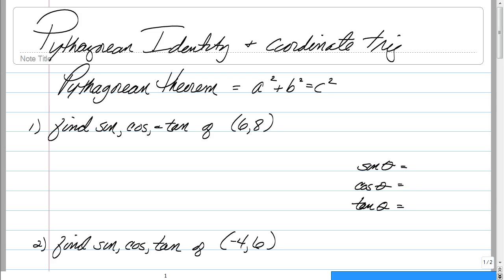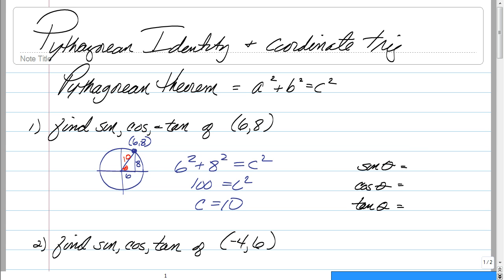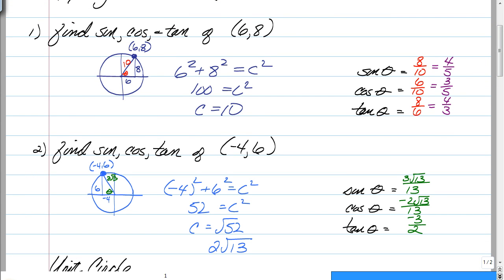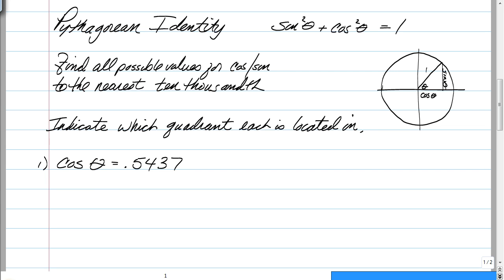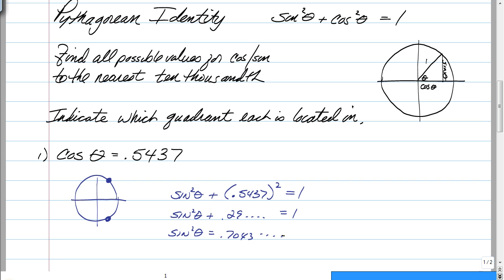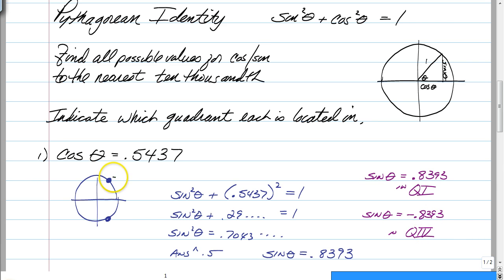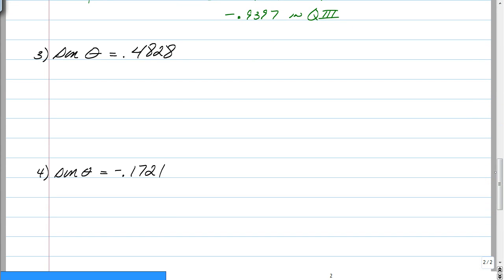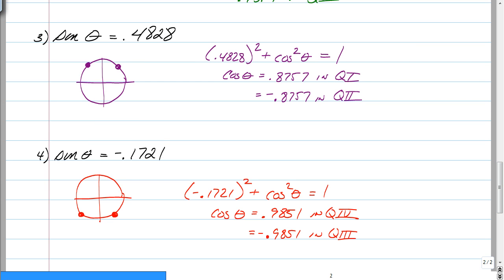HA2Trig1Day5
Coordinate Trig, Pythagorean Identity